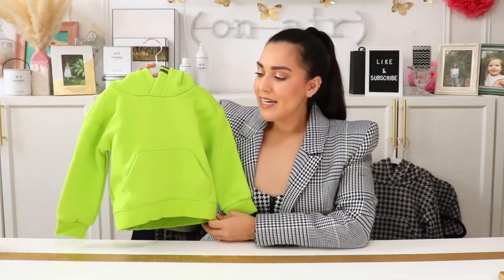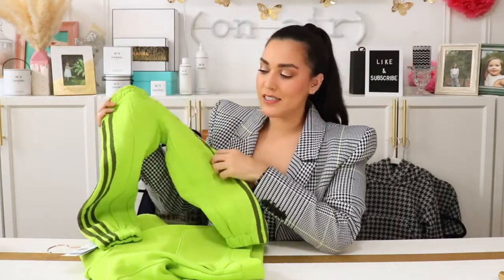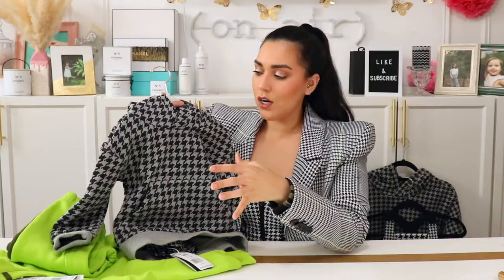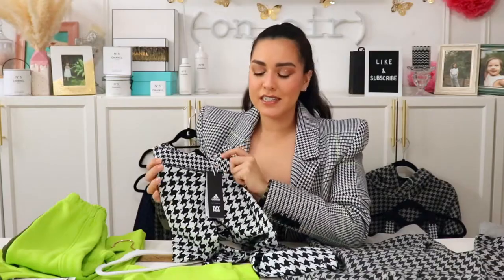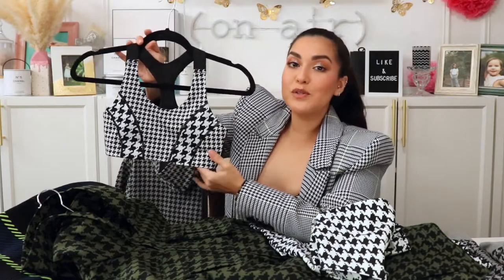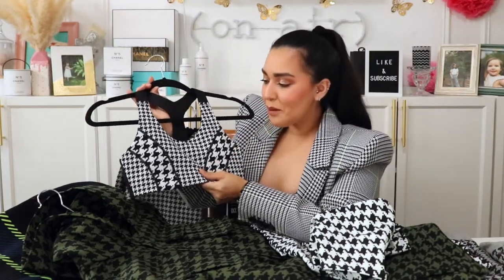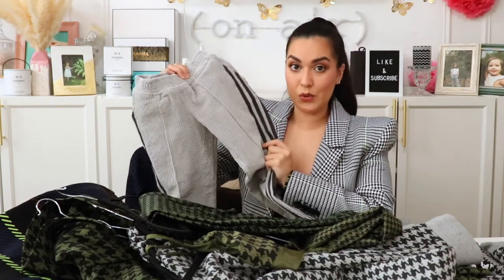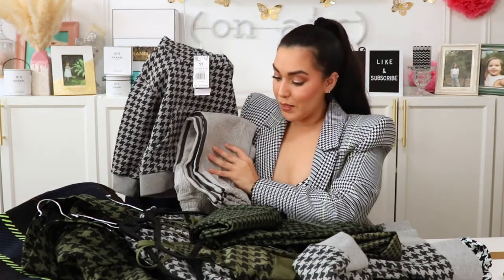Ivy Park x Adidas Halls of Ivy Kids Haul with Links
Here are all of the pieces we purchased from the latest Ivy Park Collaboration drop with Adidas. This Halls of Ivy Collection haul features items for boys and girls from the kids line.

Snail Mail:
Jessica Flores